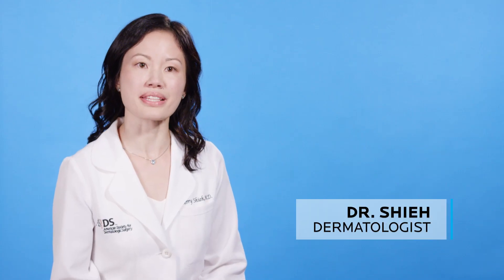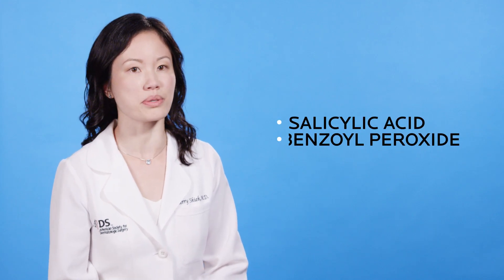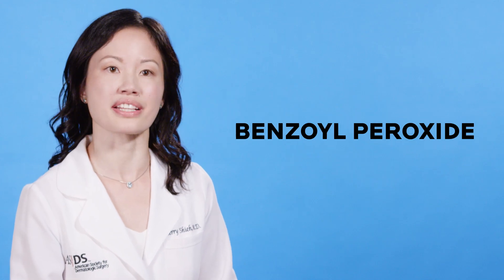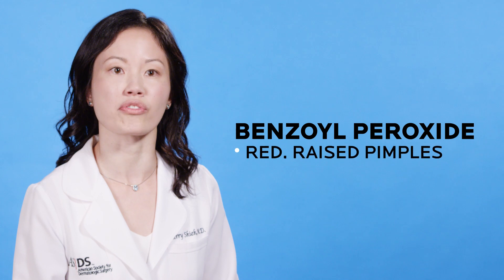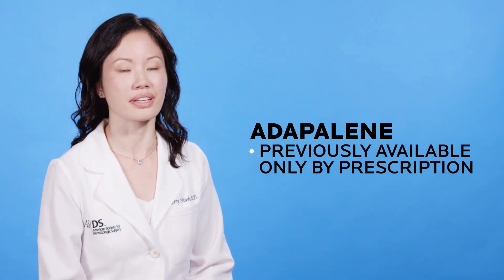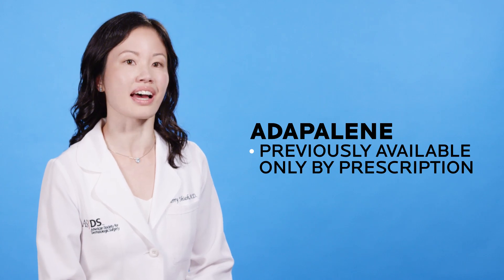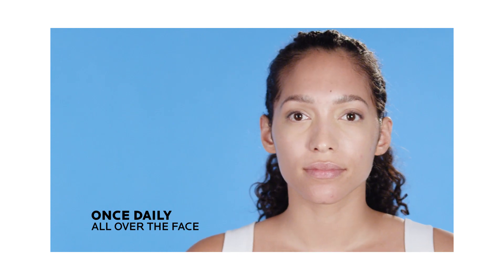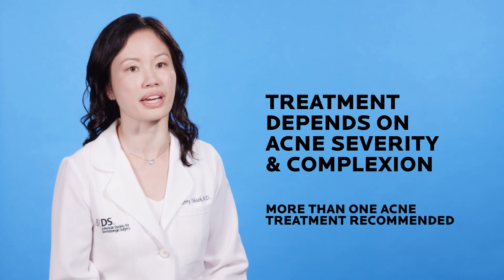Wondering what’s the best acne treatment for you?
Learn from Dr. Shieh, Board-Certified Dermatologist, about acne treatment ingredients such as adapalene, benzoyl peroxide, and salicylic acid, and when to use each based on different types of acne.